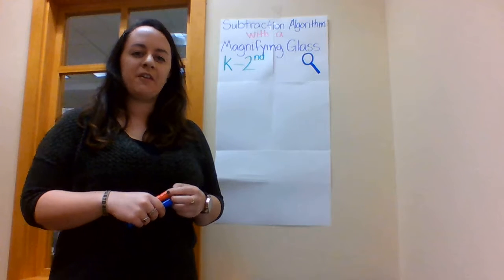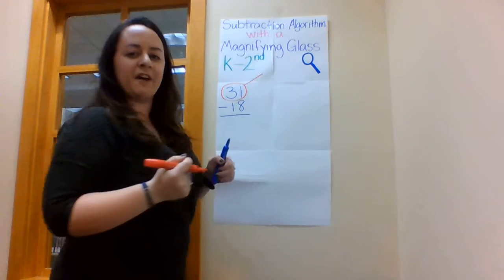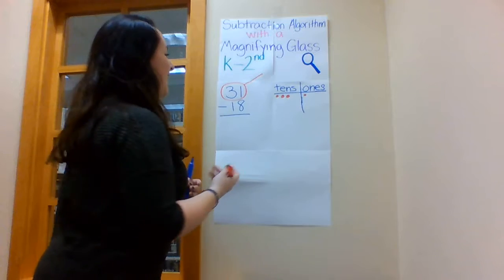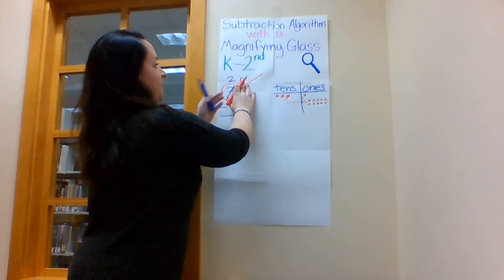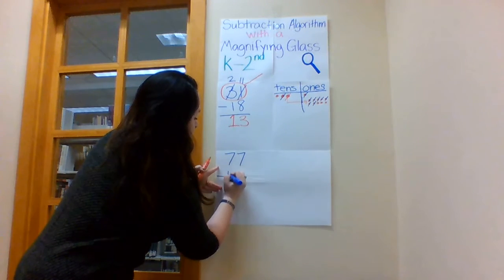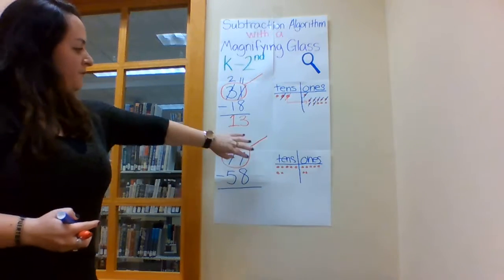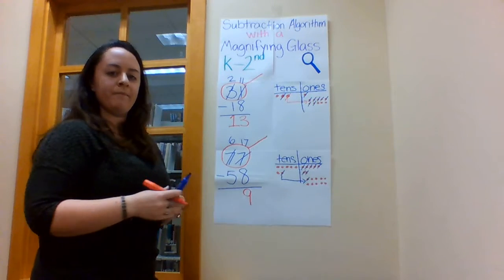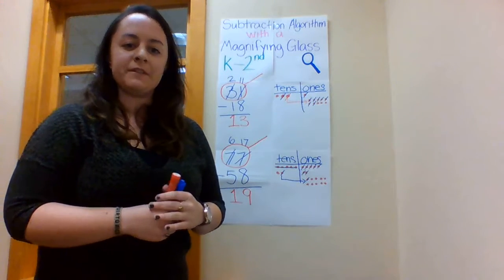Eureka K 2 rfloyd